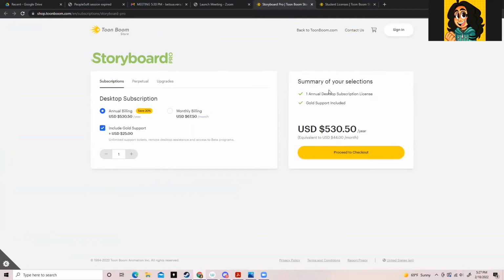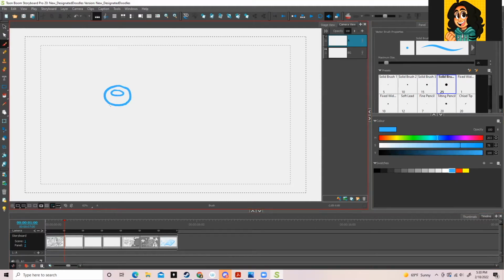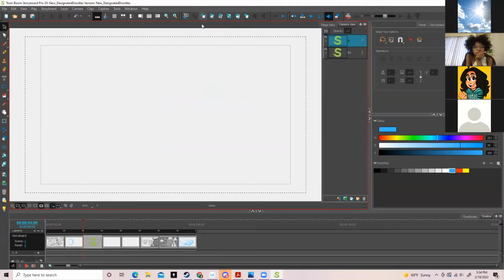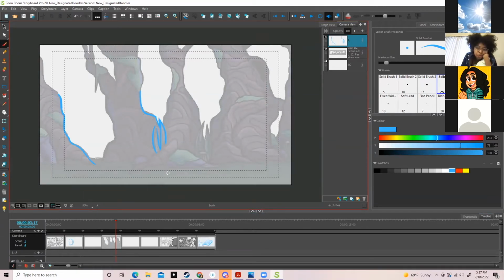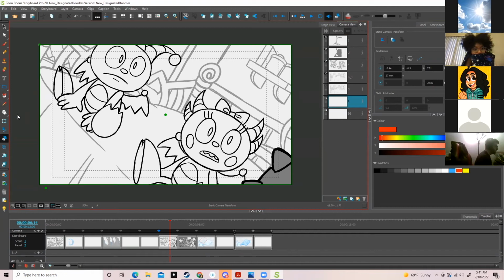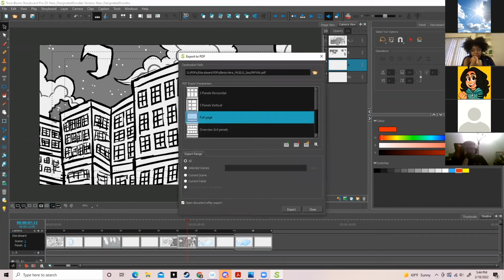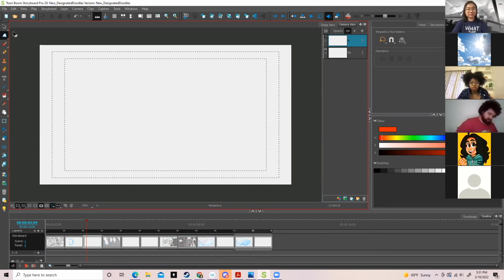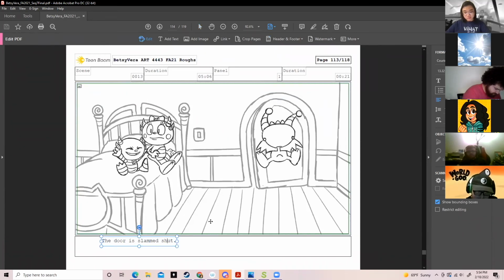ASLN Intro to Storyboard Pro Workshop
"Intro to Storyboard Pro" Workshop presented by ASLN Officer Betsy Vera!

Aired: 5:00 PM PST Fri. February 18th 2022